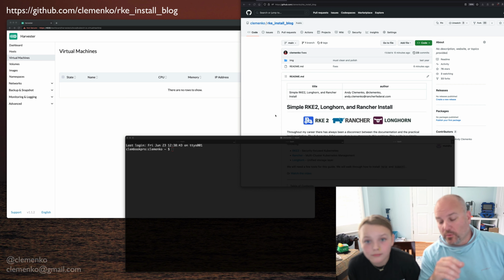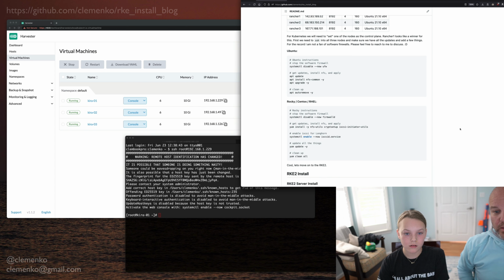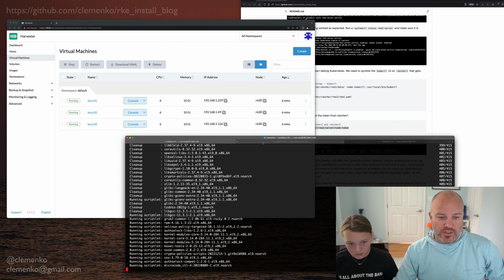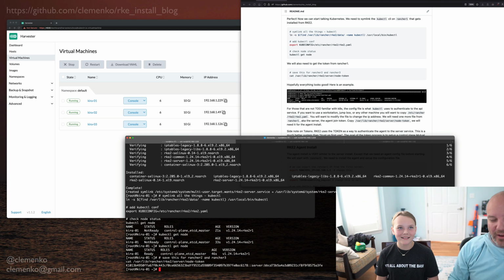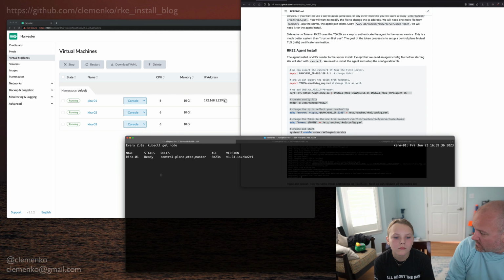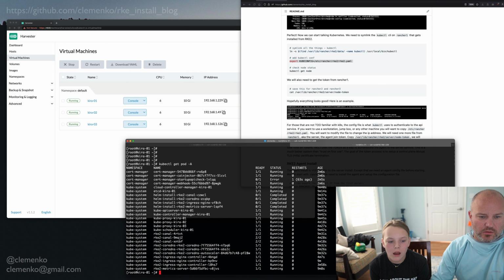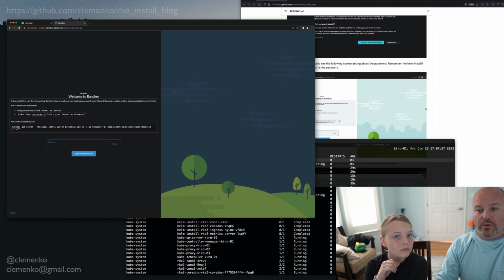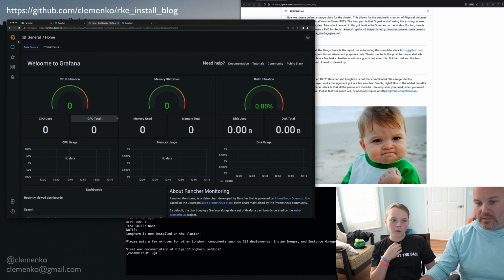Can a 12 y/o install Rancher Kubernetes? RKE2, Rancher, & Longhorn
Fun experiment to have my 12 y/o daughter install Kubernetes. Specifically RKE2, Rancher and Longhorn.